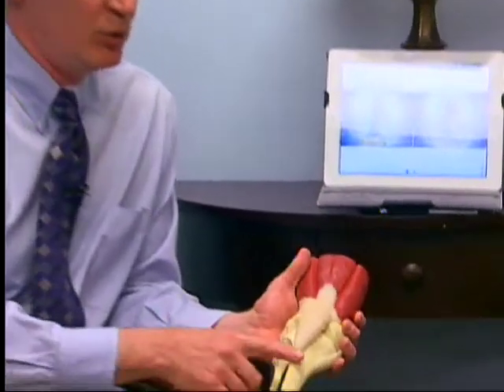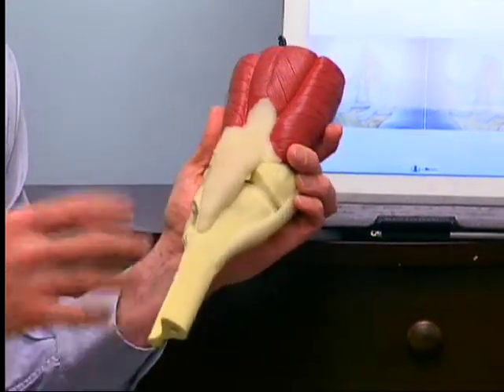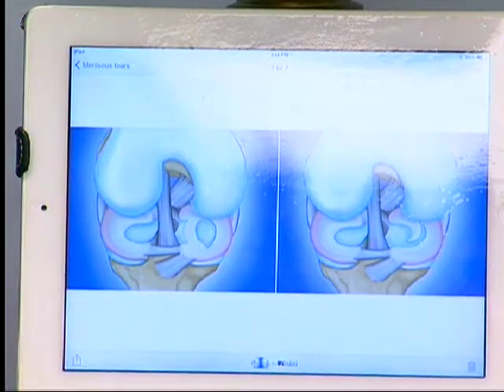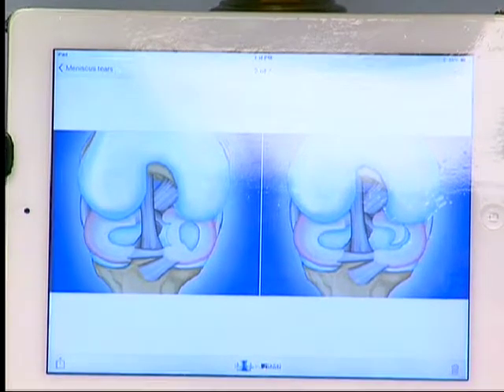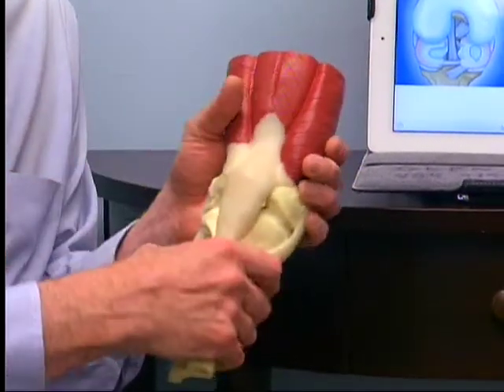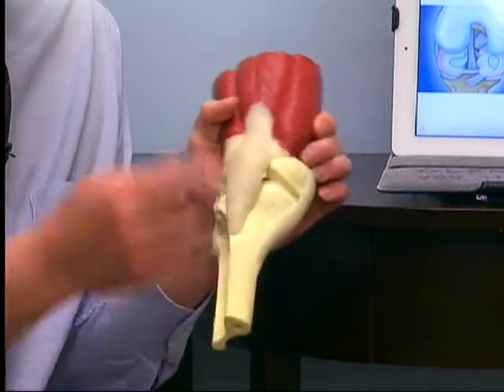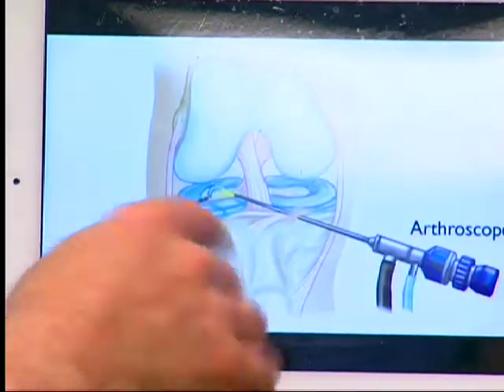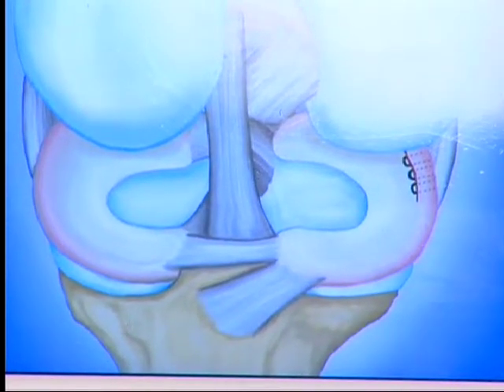New Hanover Chiropractic Presents Health Talk June 2017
guest is Dr. Glenn Lipton
Part 2